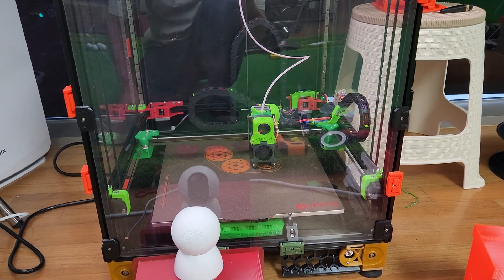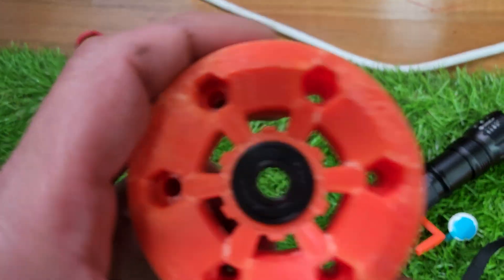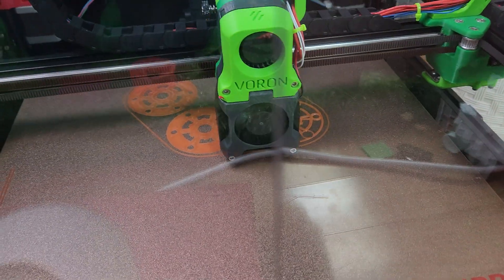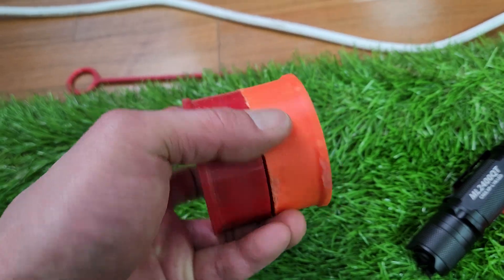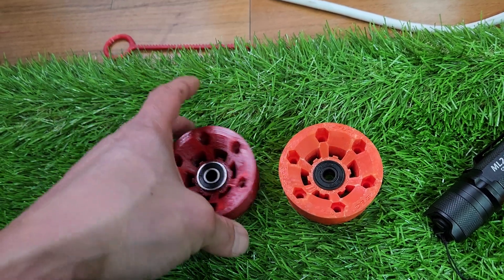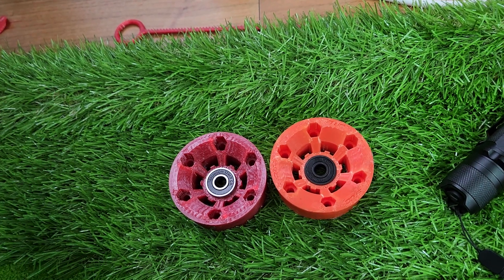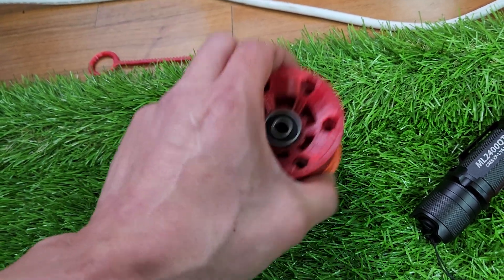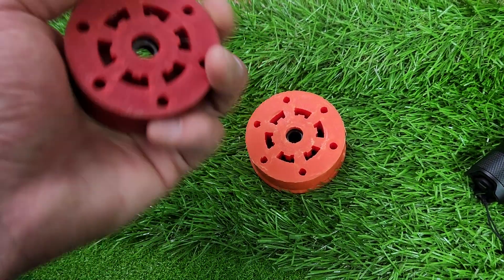ABS SHRINKAGE on Voron 2.4!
In this video, I talk about ABS shrinkage when 3d printing with Voron 2.4.